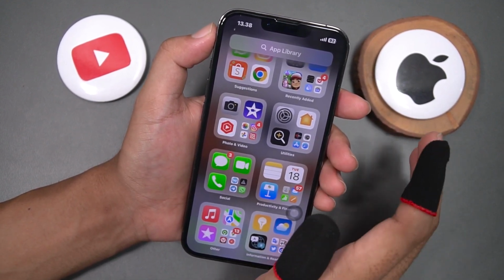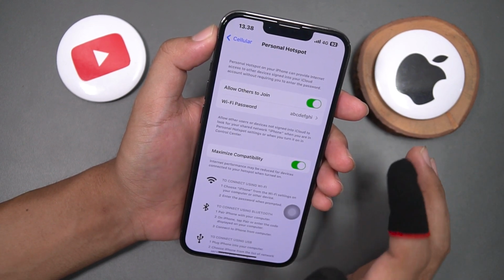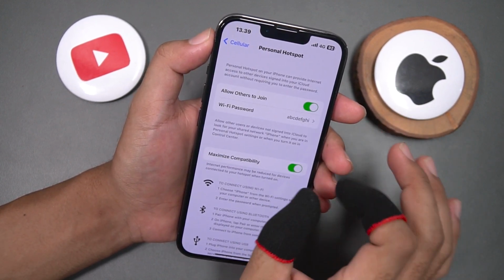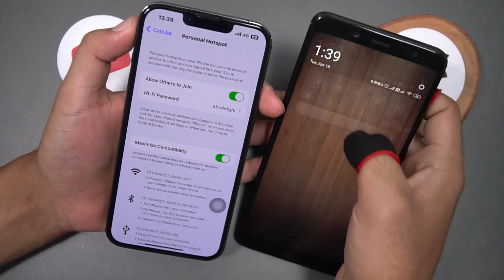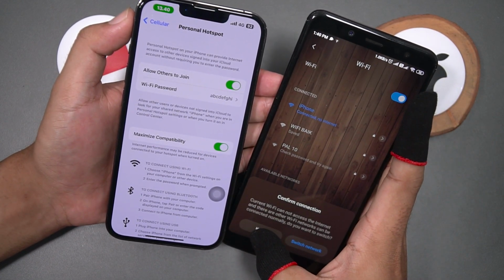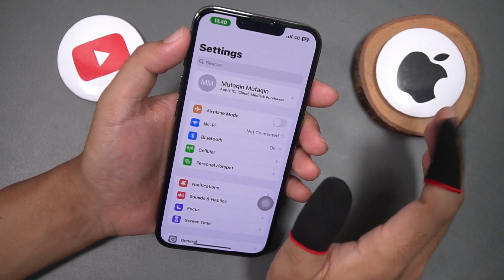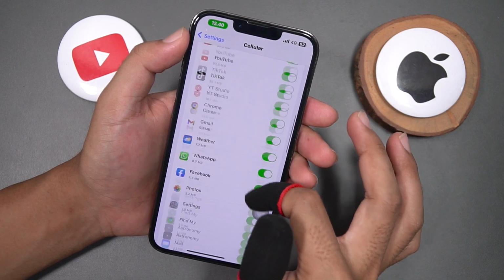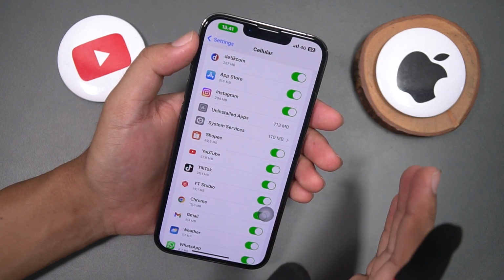How to Use the iPhone Personal Hotspot Feature for Internet Sharing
We'll show you how to use the Personal Hotspot feature on your iPhone running to share your internet connection with other devices